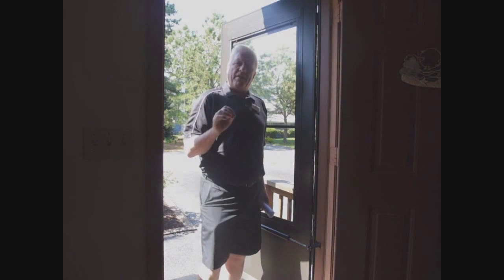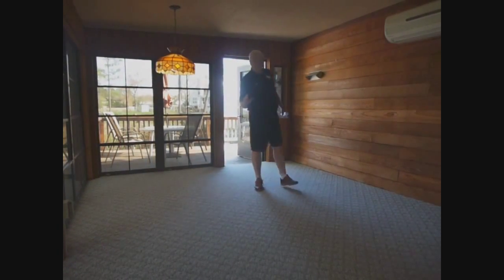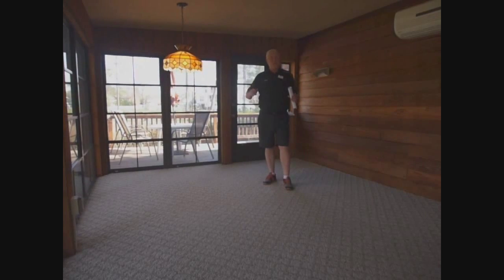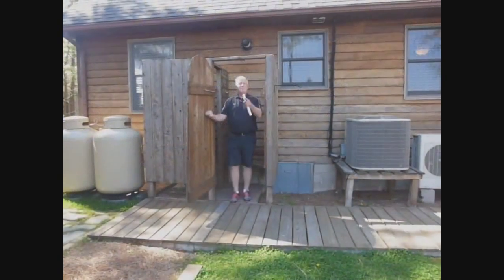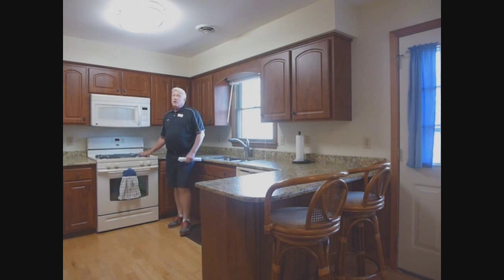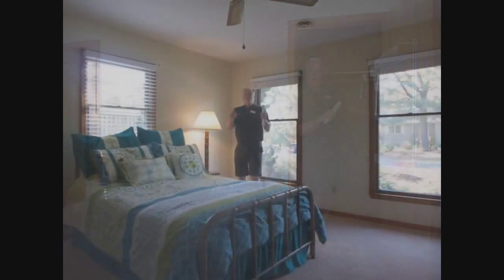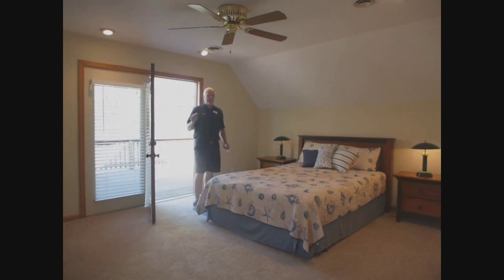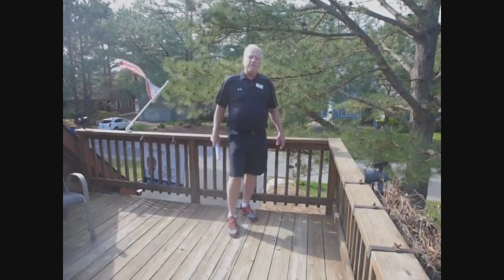956 Lake View Drive (UPDATED)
Spacious cedar siding 4BR, 2BA home nestled in the Lake Bethany Community. Enjoy beautiful scenery from a large enclosed sun room & upper/lower decks. Upgrades include granite counter tops, tank less water heater,new carpet,& much more. Beach shuttle, tennis courts & sidewalks all the way to the beach!

$419,900
MLS # 620266

Presented by:
Terry Riley
Licensed in Delaware & Maryland